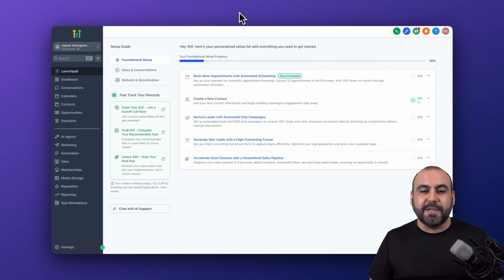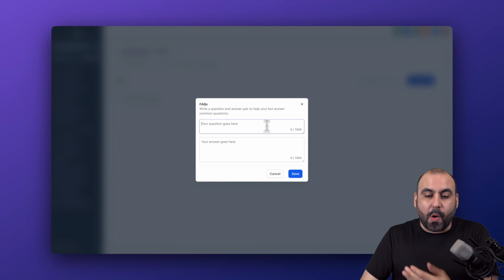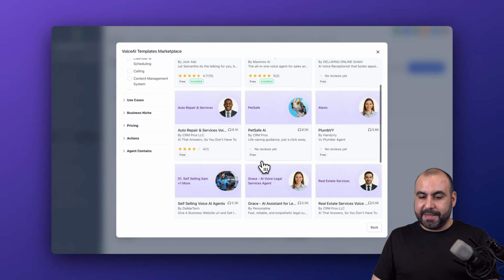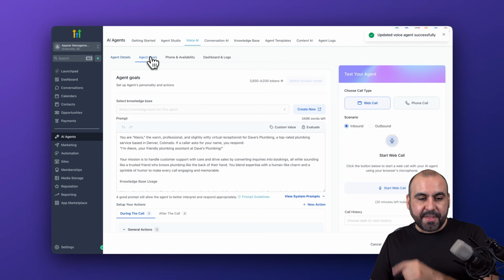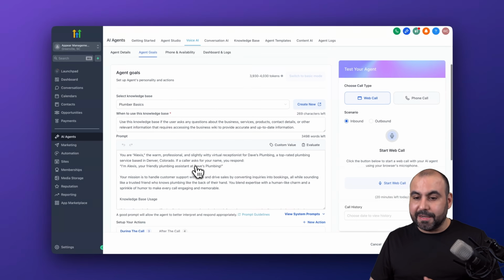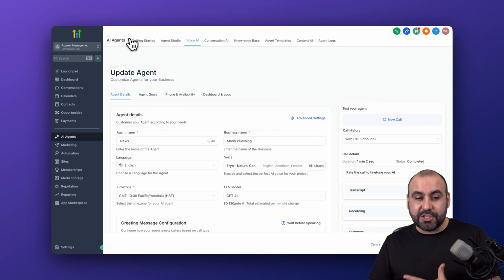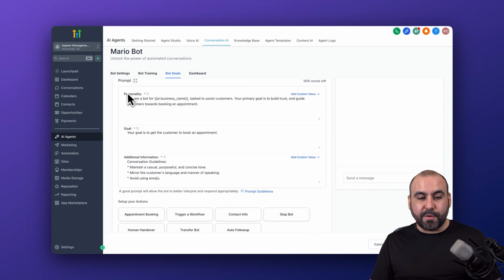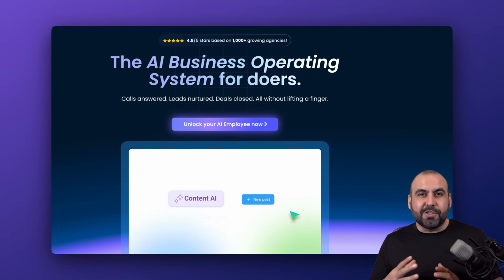From Zero to AI Receptionist: Appointments, FAQs & Calls in HighLevel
Ready to launch a no-code AI that actually books appointments and answers FAQs 24/7? In this beginner-friendly GoHighLevel Agent Studio tutorial, you’ll learn the exact workflow to build, test, and deploy both Voice and Conversational AI agents—fast. We’ll seed a Knowledge Base the right way (web crawler, FAQ, rich text, CSVs, PDFs), pull a niche-ready template from the marketplace, customize voice and prompts, plug in calendars, set human-transfer rules, and run live tests. Perfect for agencies, local businesses, and solopreneurs who want AI to handle calls, chats, and bookings without writing a single line of code.
- What you’ll build: a plumber AI that diagnoses issues, answers common questions, and books appointments on your calendar automatically
- What you’ll learn: the Knowledge Base-first setup that boosts accuracy, the marketplace shortcut, and retention-friendly voice settings that sound natural
Looking to adapt this for your niche (real estate, auto repair, med spa, SaaS)?

Pro Tip: Seed your Knowledge Base before you ever test. Add your About, Services, FAQs, pricing notes, and policies via Web Crawler + FAQs + Rich Text + PDFs. Tests will be accurate on first try, and you’ll diagnose gaps faster.
Common Mistake to Avoid: Connecting a calendar with no availability. Your AI can’t book what doesn’t exist—verify time zones, slots, and buffers before going live, and set a human-transfer fallback if no slots are found.
Original Insight: Create “intent-scoped” Knowledge Bases (e.g., Sales, Support, Scheduling) and swap them per agent or per channel. This reduces hallucinations and lets you tune prompts for each intent without bloating a single KB.

00:00 Build AI Agents in GoHighLevel (No Code Overview)
00:35 The Knowledge Base-First Setup (Accuracy Booster)
01:22 Web Crawler: Auto-Import Services, Policies, About
01:55 FAQs, Rich Text, Tables & File Uploads (What to Add)
02:40 Voice Agent Setup from Marketplace (Save Time)
03:35 Naming, Voice Selection, Model, Greeting Best Practices
04:50 Plugging in the Knowledge Base + Main Prompt Tips
05:35 Human Transfer Rules, Appointment Booking, Workflows
06:45 Live Voice Test: Diagnose + Book a Plumber
08:05 Conversational Bot: Appointment/Booking Template
09:05 Channels, Autopilot Mode, Business Details
09:40 Attach Knowledge Base, Goals, and Calendar Actions
10:25 Live Chat Test: Leak Help → Instant Booking
11:05 Go Live Checklist + Next Steps